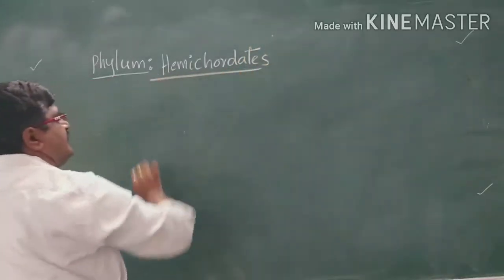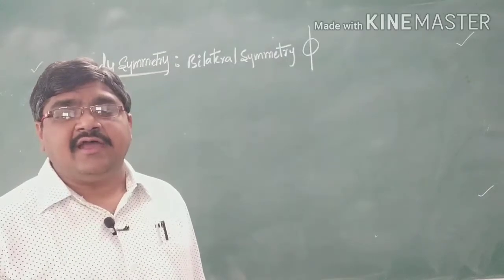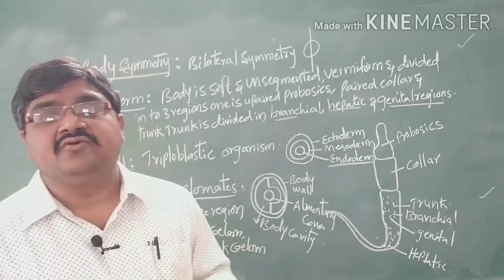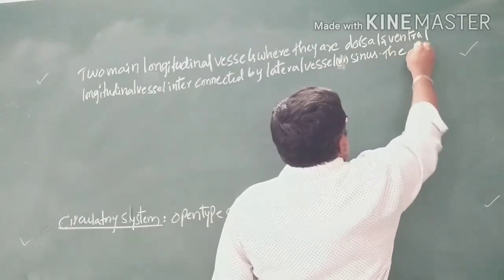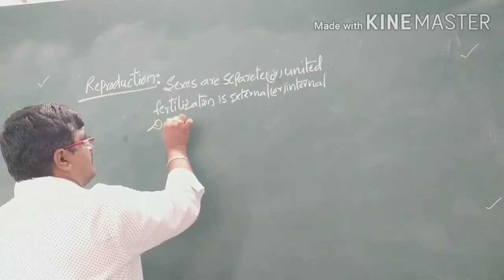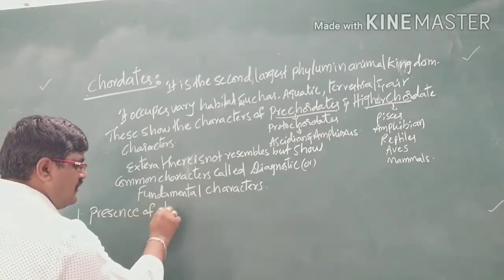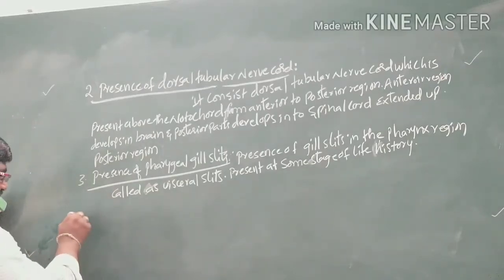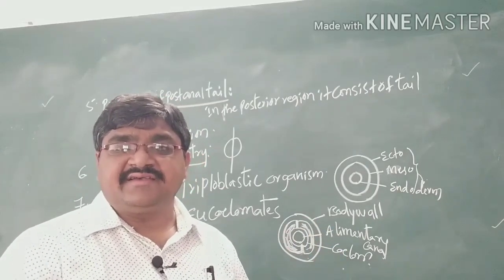PHYLUM HEMICHORDATA AND CHORDATES